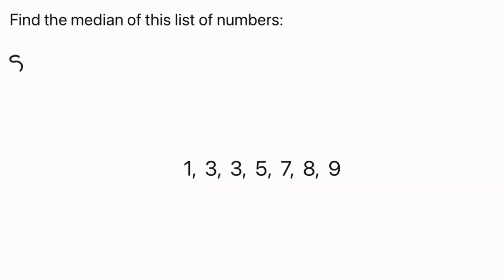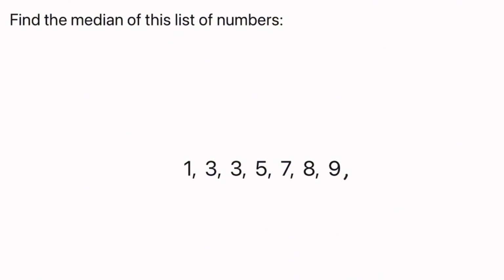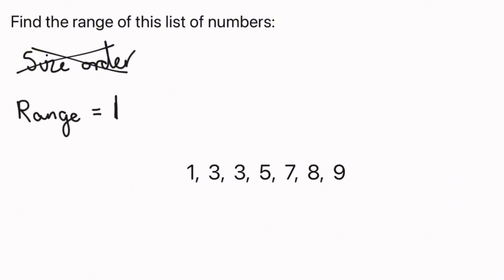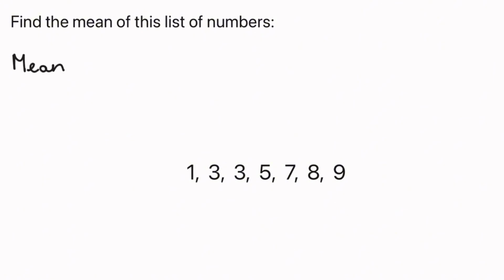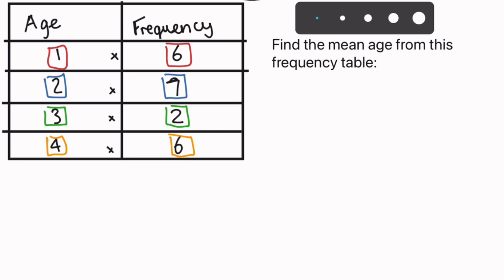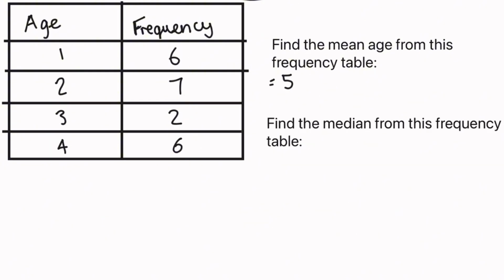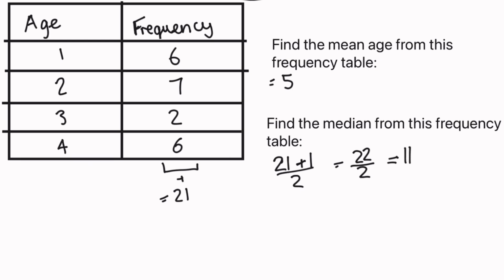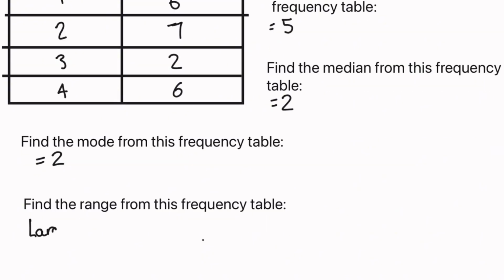GCSE Maths - Averages in a list and frequency table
This video shows you how to calculate the averages, mean, median, mode, and range in the form of a list or a frequency table.

I hope this is helpful and I will take requests for topics you would like to cover in the future.

Timestamps:
0:00 Intro
0:03 Median in a list
0:39 Median in a list 2
1:14 Range in a list
1:45 Mode in a list
2:00 Mean in a list
2:24 Mean in a frequency table
3:23 Median in a frequency table
4:23 Mode in a frequency table
4:40 Range in a frequency table